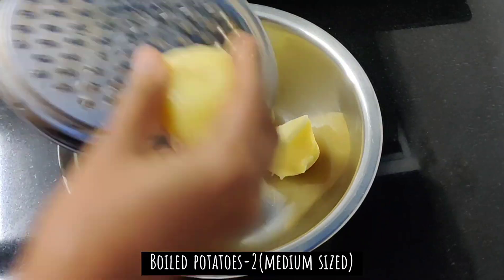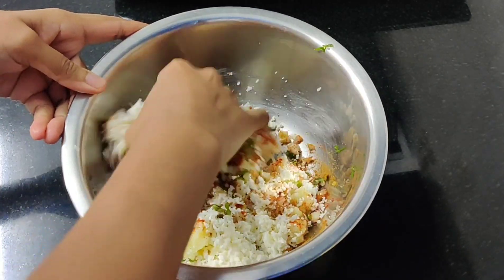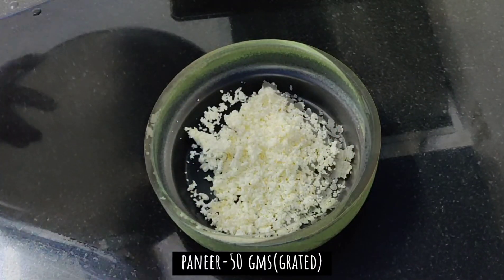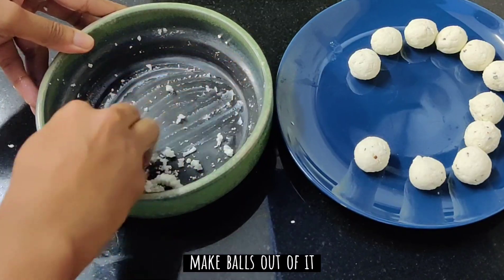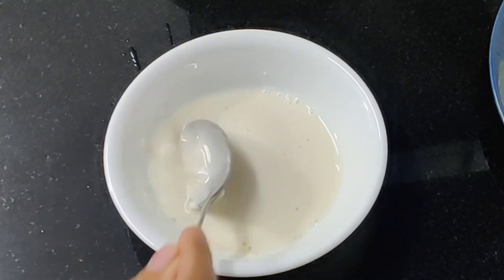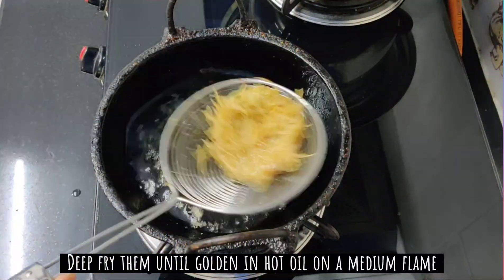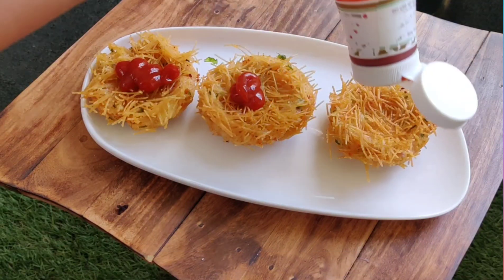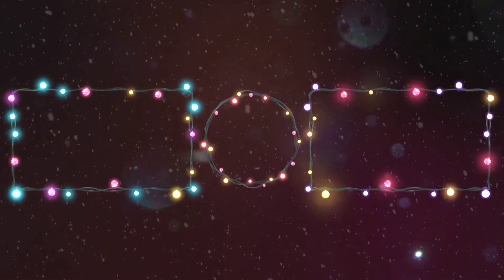Cooku with comali ASHWIN'S Paneer nest|Perfect crunchy evening snack|Evening snack recipe in Tamil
With all your love and support hoping to make much interesting videos for your entertainment.

Ingredients:
Potatoes-2
Paneer-200 gms
Green chillies-2
Onions-1
Chilly powder-1/2 tspn
Jeera powder-1/2 tspn
Garam masala powder-1/2 tspn
Salt-as needed
Corn flour-1 tspn
Maida-2 tspns
Semiya-as needed
Pepper-1/2 tspn